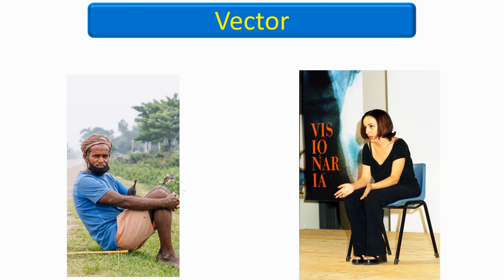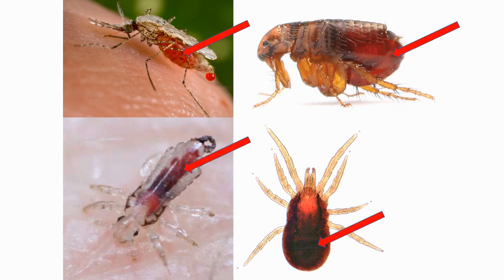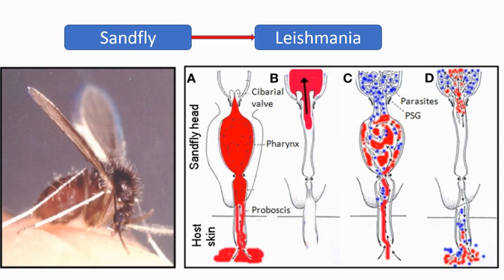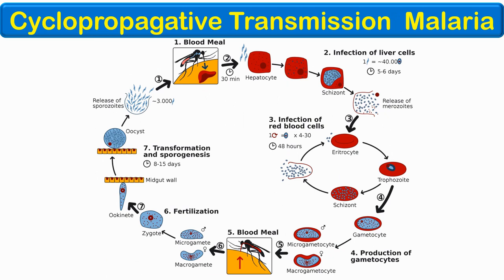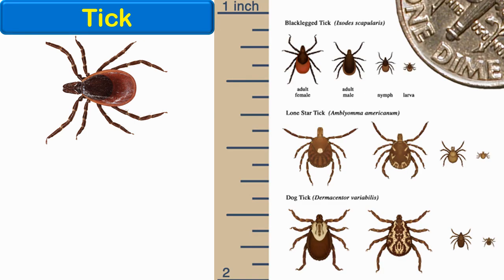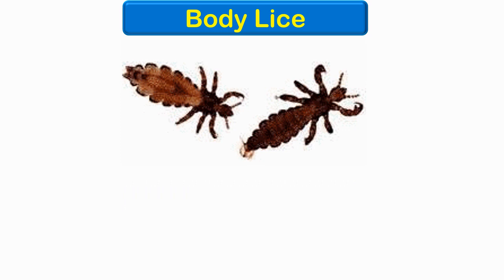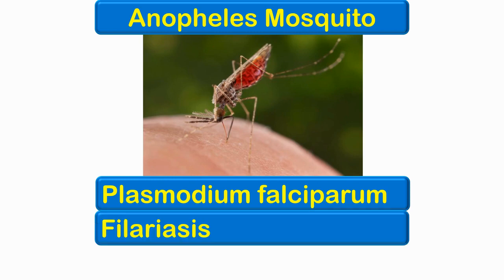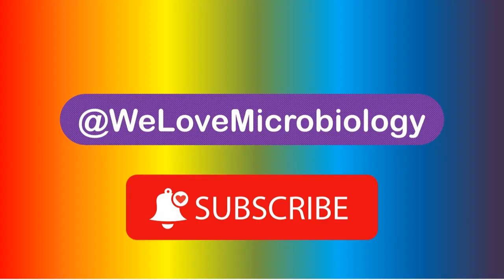Vector Borne Diseases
This video gives an overview of the Vector Borne Diseases, mainly the arthropod vectors and the diseases transmitted by them.